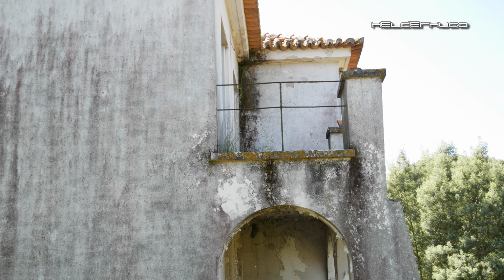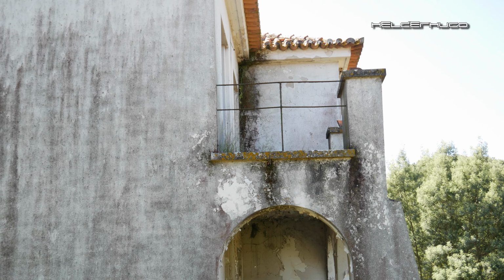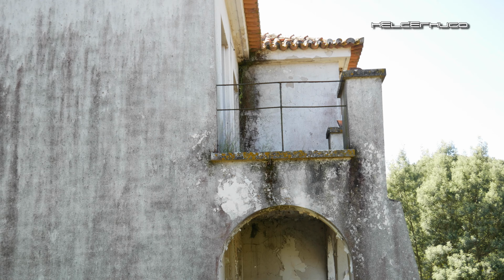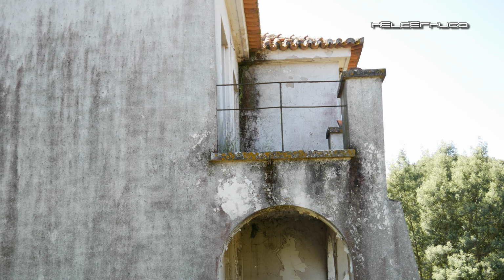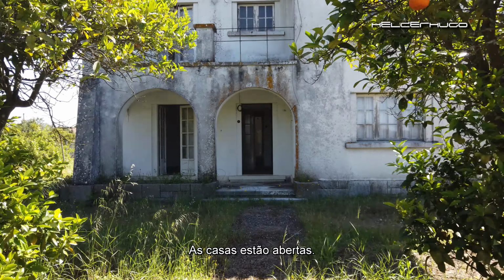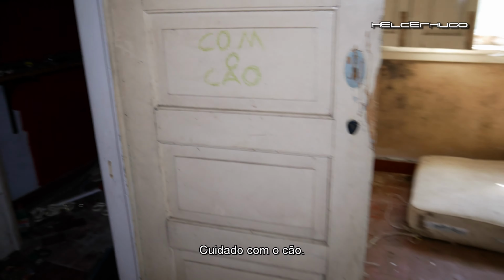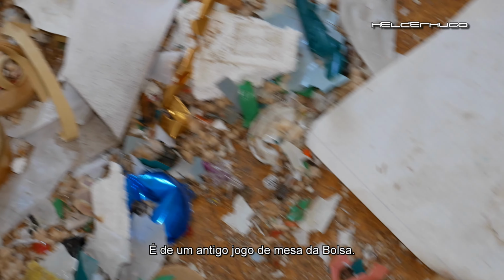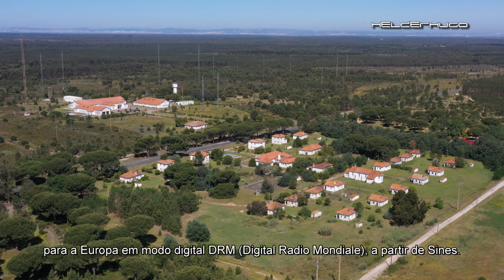Bairro abandonado fantasma - Bairro de São Gabriel - 4K UHD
Já imaginaram um pequeno bairro sem ninguém? Parece que todos tiveram que serem evacuados como a cidade de Pripyat em Chernobyl.

Pois este Bairro é um deles. Completamente vazio.

Vamos então explorar este Bairro e ver o que contém e saber um pouco da História deste local.

Equipamento utilizado neste Vídeo:
Panasonic LUMIX DMC-G80M
Samsung Galaxy Tab S2 9,7 SM-T815

Para continuar a criar os meus Vídeos, poder viajar e adquirir o material necessário, qualquer ajuda é muito importante. Qualquer tipo de doação, pequena ou grande, é bem-vinda. Muito obrigado. Por favor, siga o link: